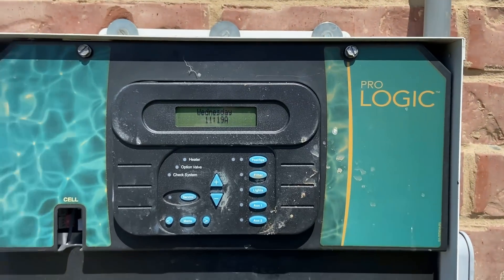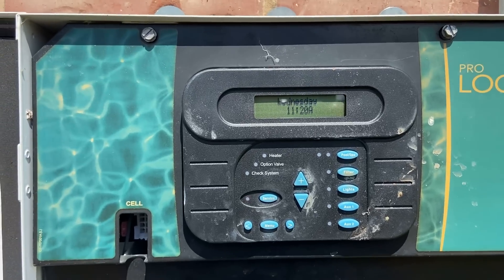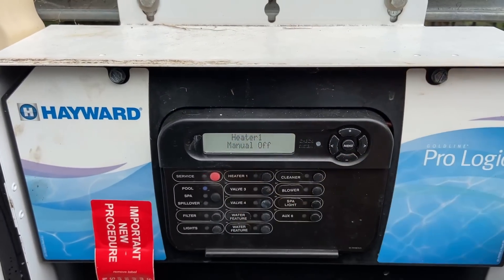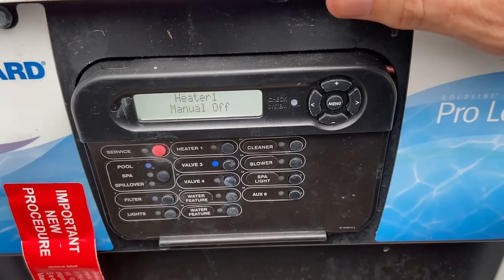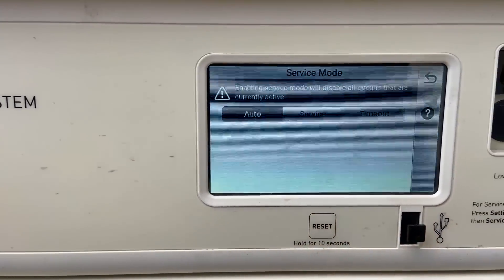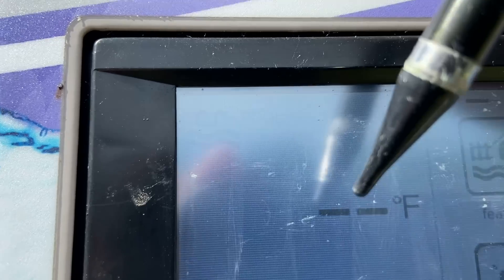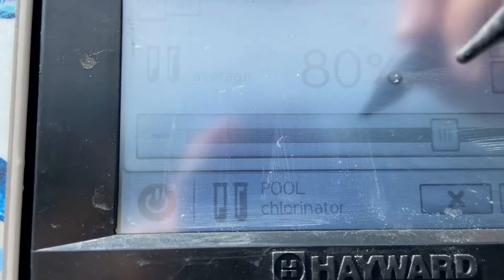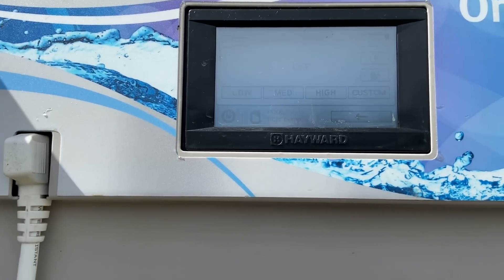Pool Tech Training - Module 14 : Understanding Digital Control Systems on Swimming Pools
We look at some digital control systems and how they operate and how to operate the pumps.

This is training that I talk a new technician through when I train them to clean pools.  THANKS!

BCS Pools Pros, LLC is another swimming pool company started by Rich and Lisa Cox in March of 2025.  They were the previous owners of True Light Pools, LLC which was sold in 2023.